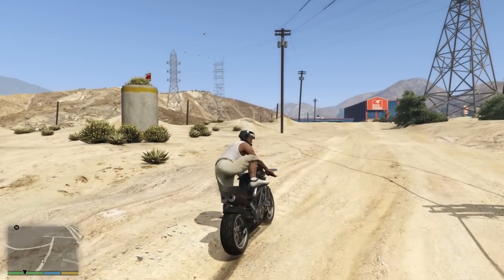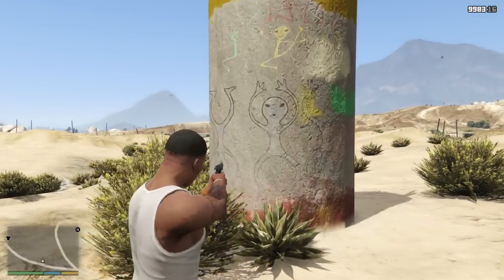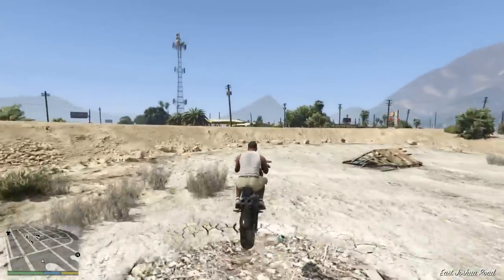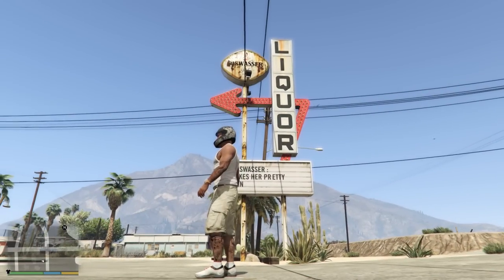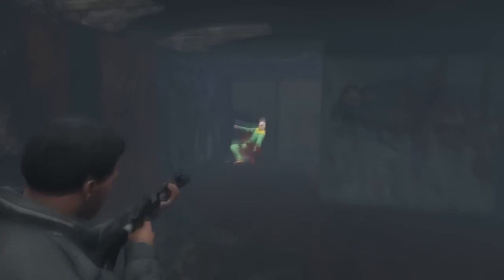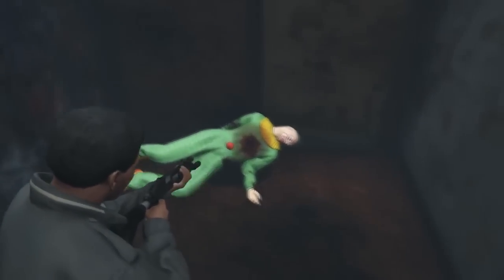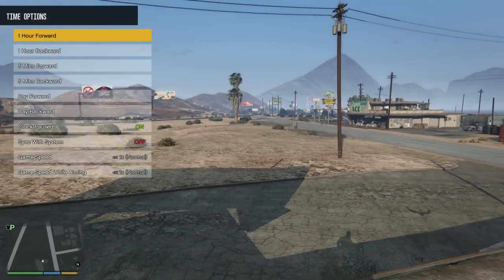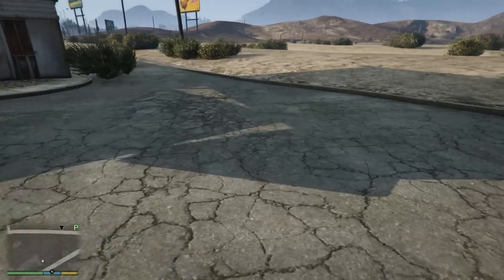WHAT HAPPENS WHEN YOU FOLLOW THE SECRET HIDDEN ARROW SIGNS IN GTA 5? (GTA 5 Easter Eggs)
Need more? I post daily GTA 5 DLC videos or anything interesting for Grand Theft Auto 5